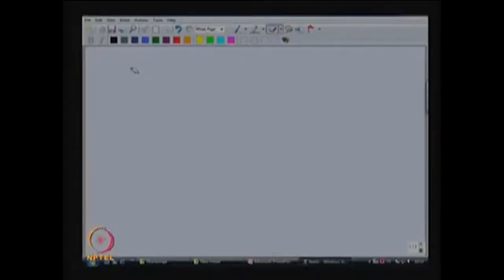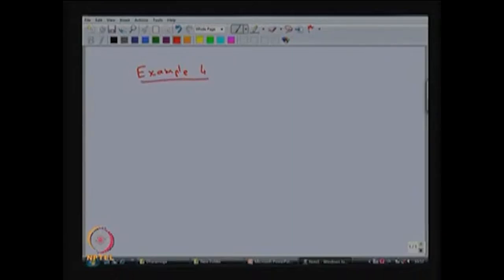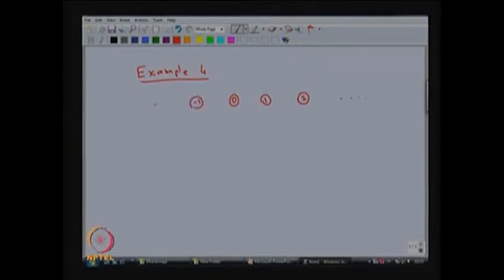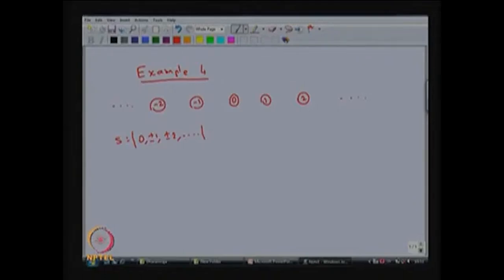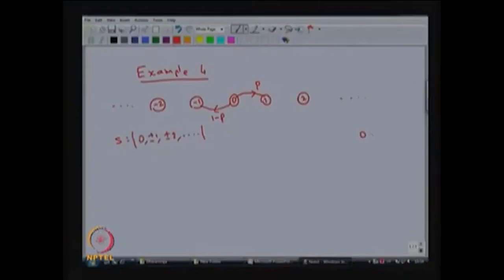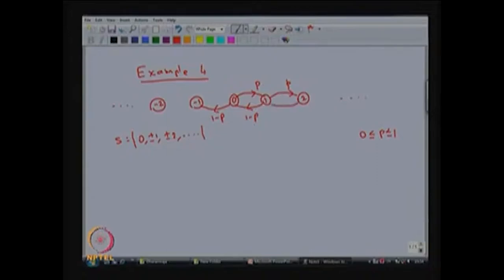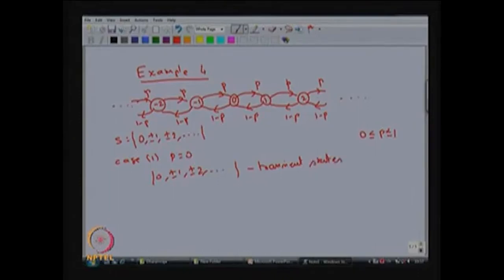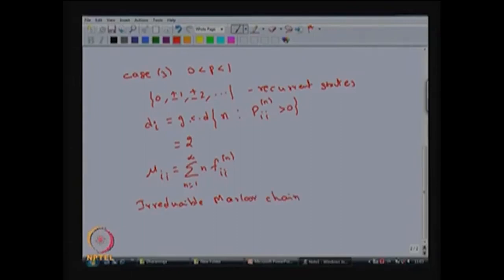Example of Classification of states (Contd.)